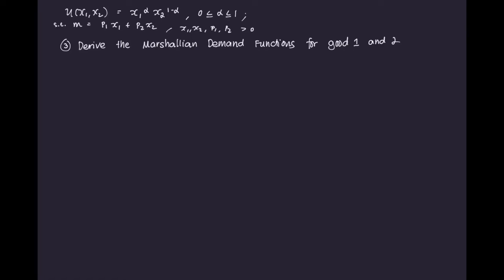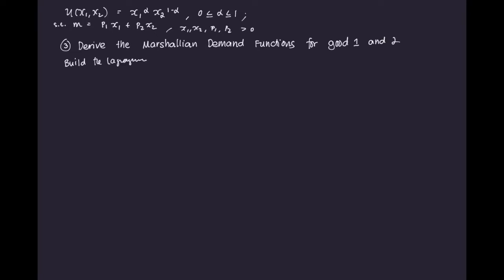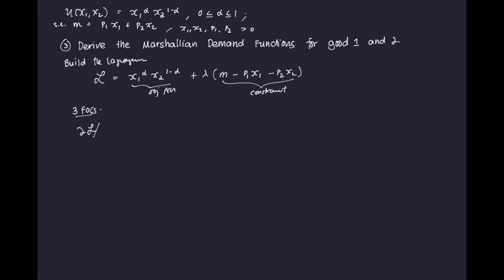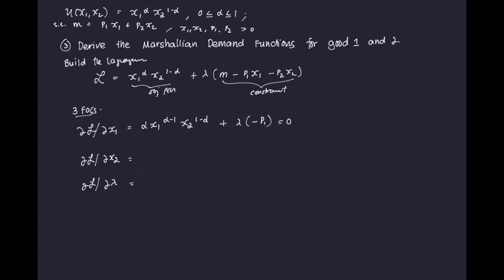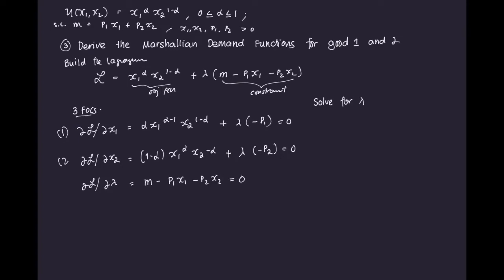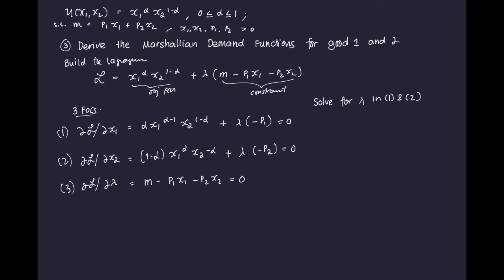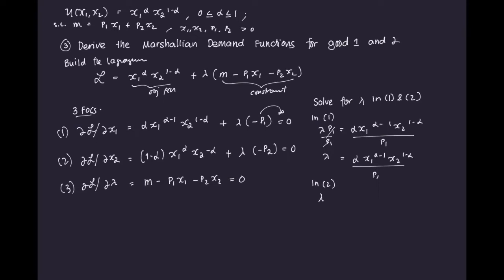Deriving the Marshallian Demand Functions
This video goes through an example of how to derive the Marshallian Demand Functions using the Lagrangian Multiplier Method.